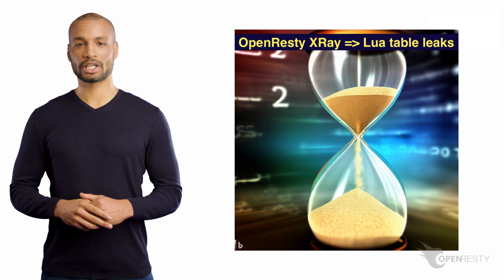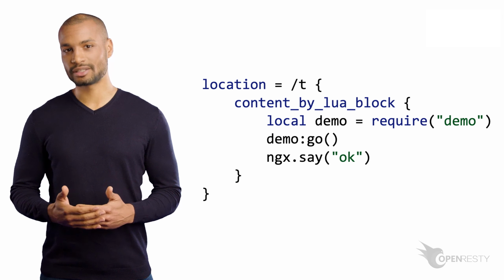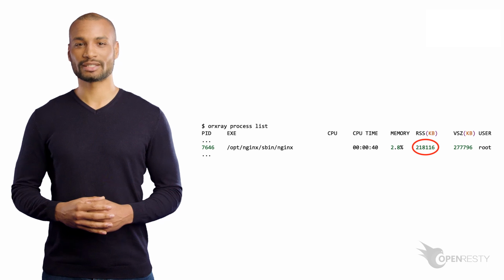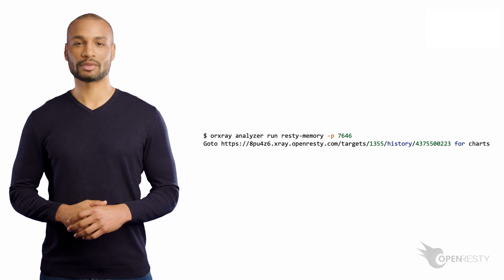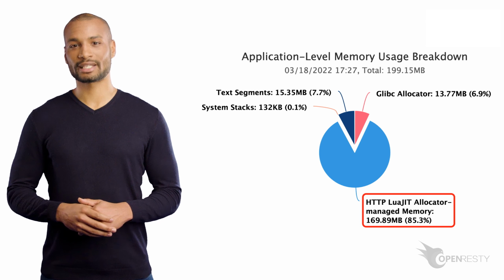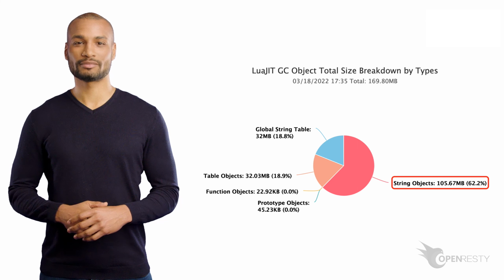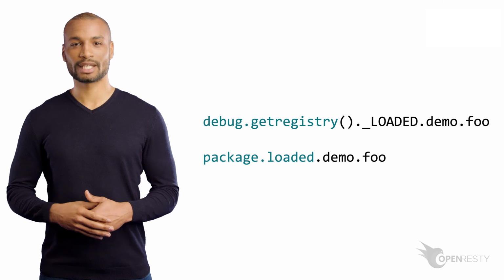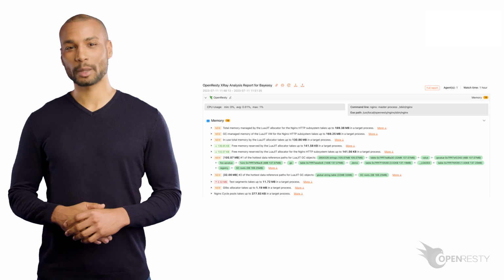Pinpoint leaked Lua tables with OpenResty XRay's command-line tools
Do you want to know how to use OpenResty XRay’s powerful command-line tool to discover and solve Lua table memory leaks?
Then don’t miss this video. This video will teach you how to use OpenResty XRay’s online non-invasive analysis feature to quickly find out which Lua tables cannot be garbage collected (GC) and occupy a lot of memory space.

OpenResty XRay is a non-invasive diagnostic system based on dynamic tracing that we developed independently.
It can monitor and scan the performance problems, behavioral issues and security vulnerabilities of online applications in real time.